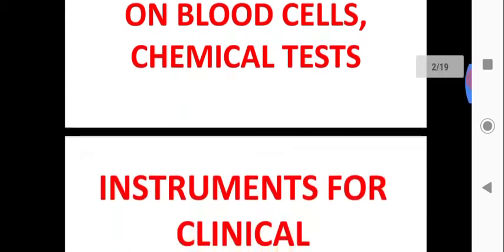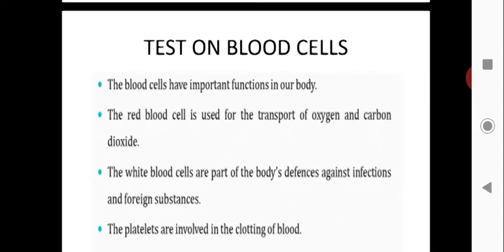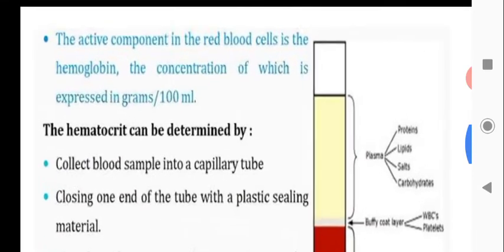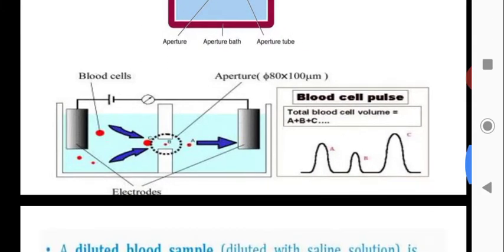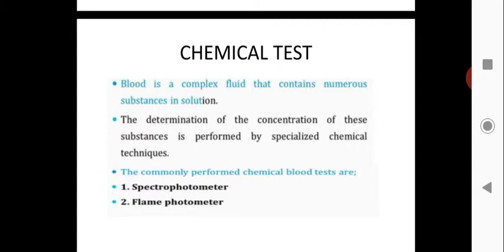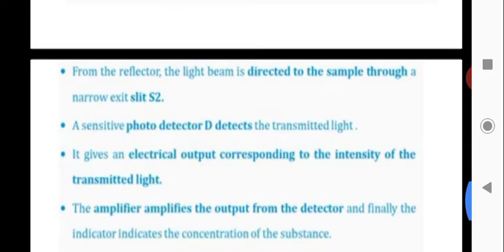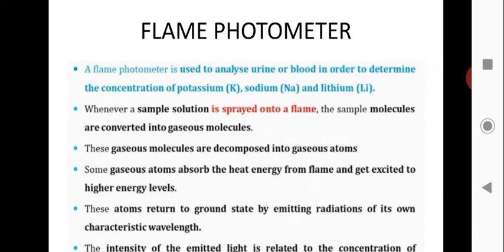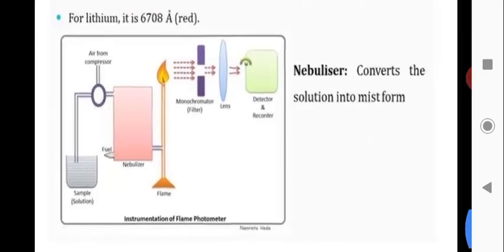INSTRUMENTS FOR CLINICAL LABORATORY TEST ON BLOOD CELLS, CHEMICAL TESTS